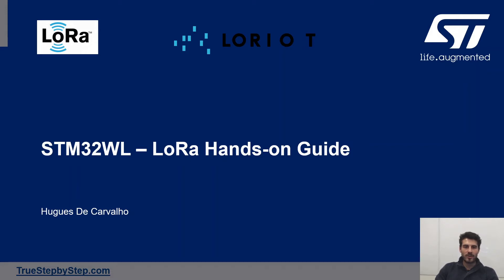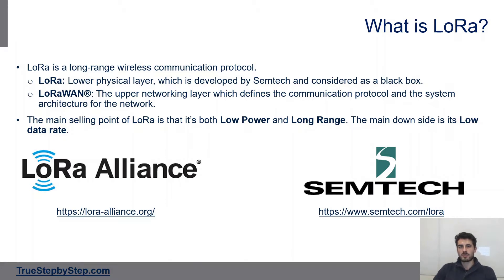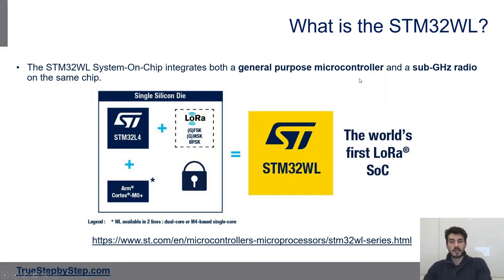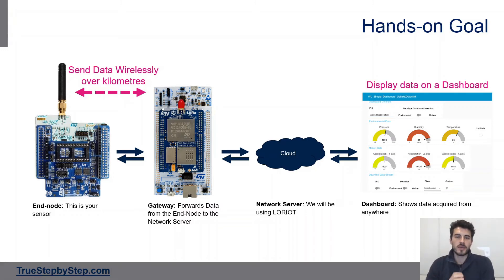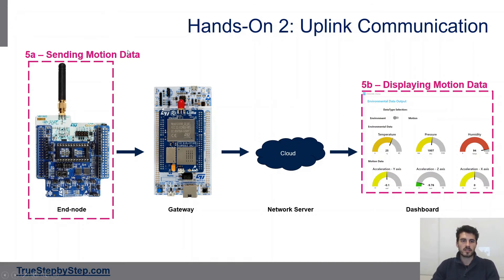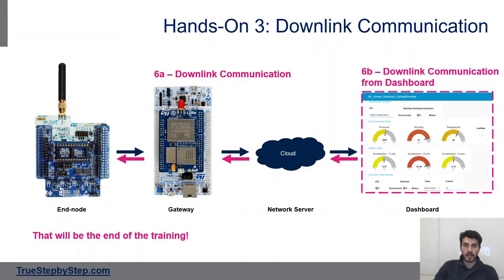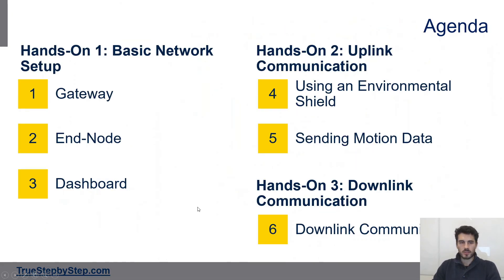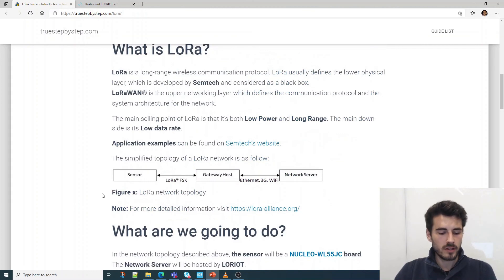STM32WL - LoRa Guide - 0) Introduction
This guide will show you how to setup a LoRaWAN Network using a STM32WL. I this video I will give a brief overview of what we are gonna do.

Please check for more information.
You will find all Projects, dashboards and the Slides used in this video